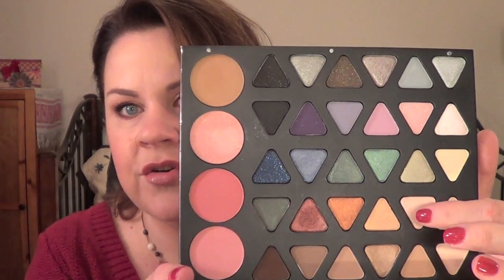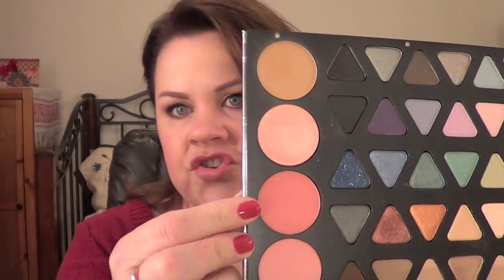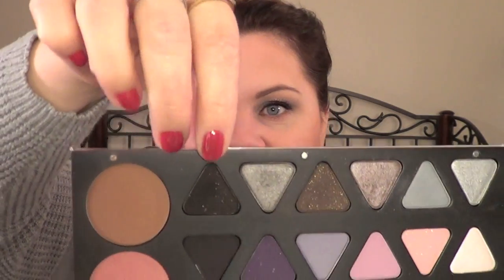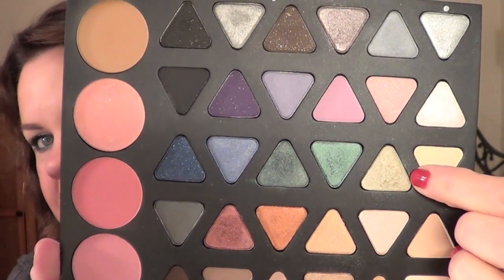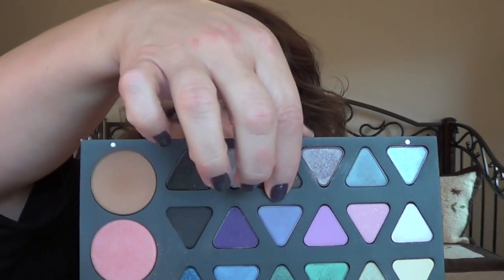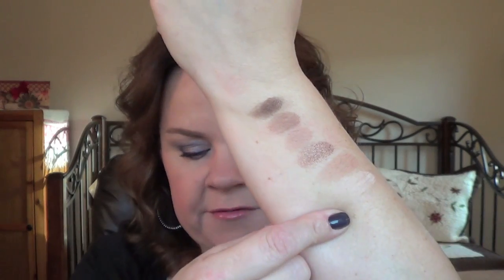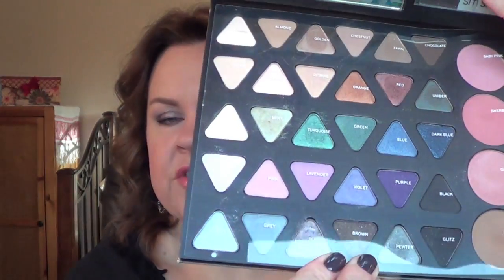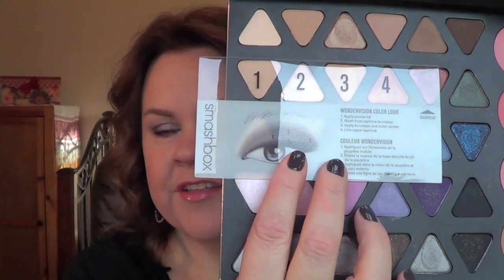Smashbox Wonder Vision: 4 Looks 1 Palette!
Hey everyone!! I intended this to go up Saturday as mentioned in my Topic Tuesday video, but the internet was just not having it at the hotel. :) I hope you enjoy!! xoxo Kristin

Palette is available at Ulta, Ulta.com and Smashbox.com

Foundation: Covergirl 3 in 1 Shade: 825
Concealer: Giorgio Armani Maestro #2 (eyes) Covergirl/Olay 210 (blemishes)
Mascara: Bare Minerals Lash Domination
Nails: Day 1-3 Essie Swept Off My Feet, Day 4 Sally Hansen Grey Area

Camera I use: Sony Handycam HDR-CX190
Editing Software: IMovie
Daybed Bedding: Bed Bath & Beyond

Letters only please! :)
Kristin Gehm

***I purchased or was gifted everything in this video. As always all opinions are 100% honest and my own. I have never accepted money in exchange for a review***